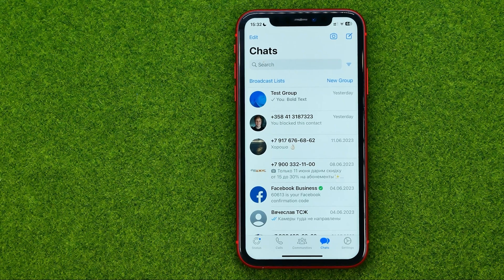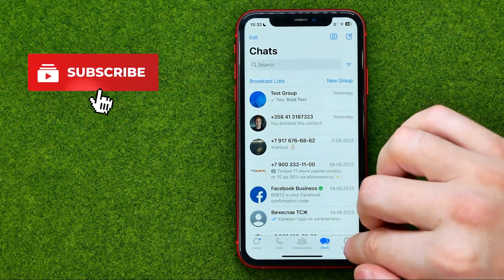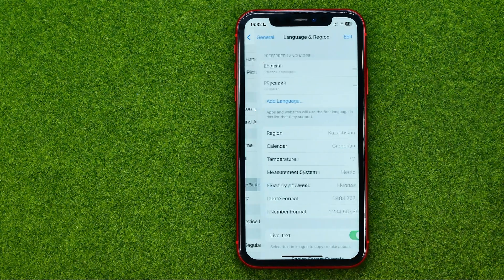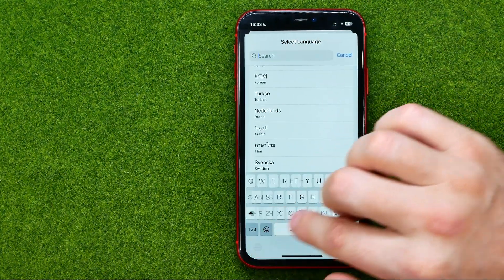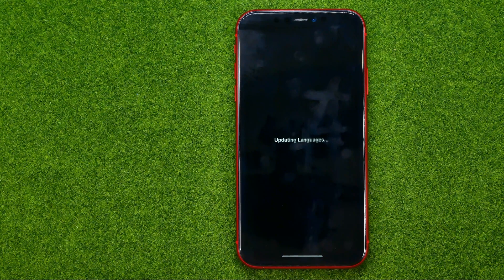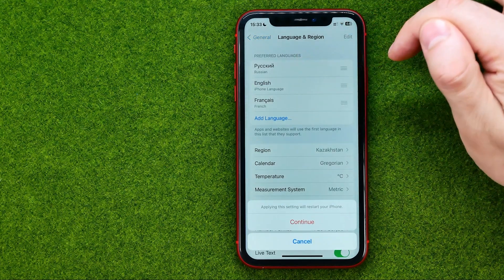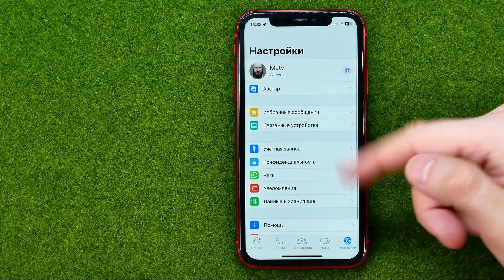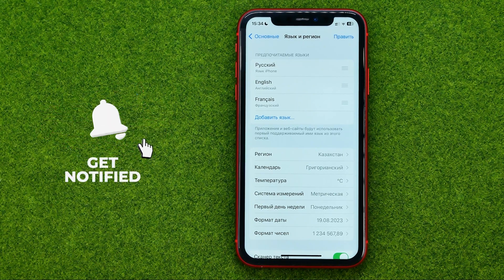How to Change Language in Whatsapp on iPhone - Full Guide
If you are looking for a video about how to change language in whatsapp on iphone, here it is!
In this video I will show you how to change whatsapp language in iphone. Be sure to watch the video to the very end.
You will learn how to change language. That's easy and simple to do from your phone.

00:00 - Intro
00:24 - How to change language in whatsapp on iphone